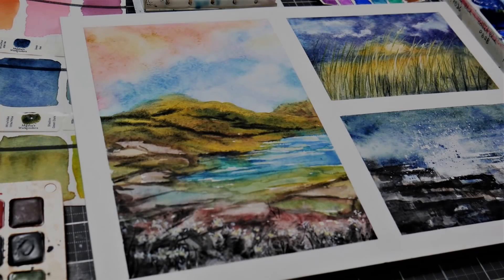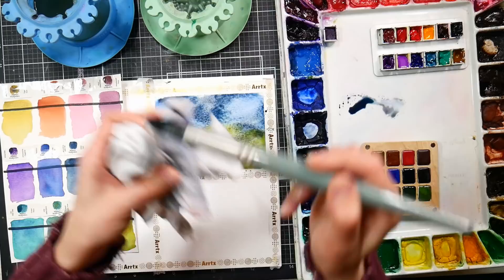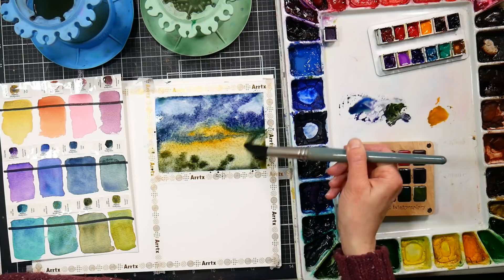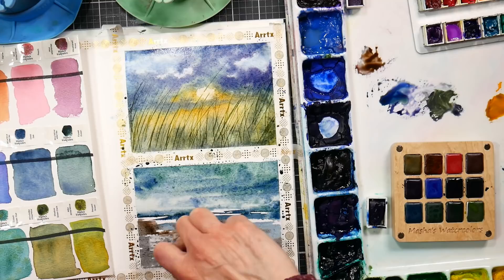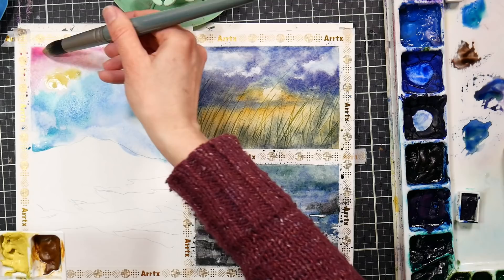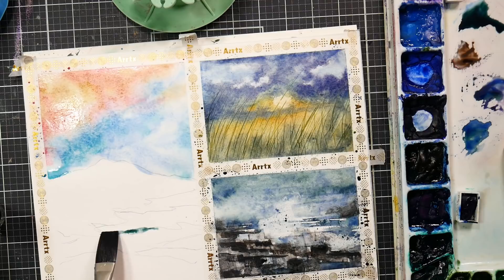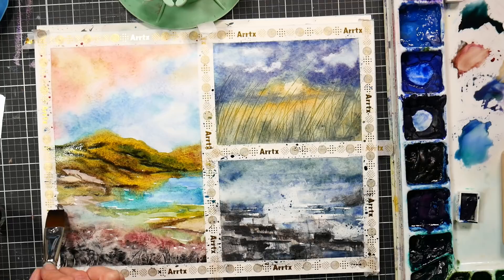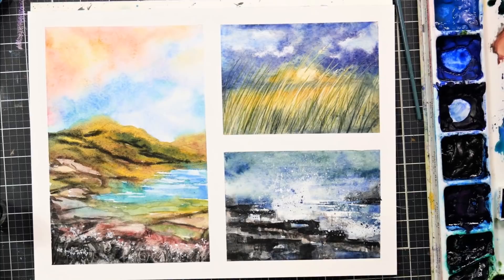Watch This BEFORE Investing in Super Granulating Watercolors! Real Time Let's Paint!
I hope this video inspires you to paint and clears up some confusion about granulating watercolors. There have been a lot of pricy granulating sets for sale lately and they are beautiful but before you buy see what you already have, you probably have some colors that will get you started!

Granulation is the textured effect some watercolors have in wet washes where sedimentary pigments separate and settle out from other colors. It is currently a very popular look. Ultramarine, cerulean, mars black, cobalt colors, and some cadmium have this quality and you might already have them!  I have a blog post here that shows swatches of my DIY granulating palette using watercolors I already had You can use the chart and pigment info to compare what you have that may work before purchasing more paint. Don't get overwhelmed, painting should be fun!

Tips for enhancing granulation:
1. Use heavily sized paper.
2. Paint in very wet washes.
3. Let paint dry naturally undisturbed (don't fuss with it or you will just stir the paint up again LOL!)

Resources:
My favorite Rensans granulating colors are:
Renesans #22 Bordeax Cadmium PR108
Renesans #25 Maganase Violet PV16
Renesans #26 Ultramarine Violet PV16, PB29

Turner also has some nice granulating colors: Ultramarine Blue Deep, Mars Black and Mars Violet (it's more of a brown FYI) and you can snag then for $5 a 15ml tube when they are on super sale at Jerrys
Warning, they are 3x the price on amazon and I would not recommend paying that much because you could get Schminke for that LOL!

Schminke has a full line of granulating watercolors that are lovely, albeit expensive but if you are interested Blick has a good price

Masha's watercolors are the ones in the wooden palette I used and they are gorgeous. They are handmade and expensive but lovely nonetheless. You can see an unbox and swatch of this palette

Here are the Mimik faux squirrel brush I use

Here are the talkon ones durable and good for agitating paint and they are good for painting with too! They won't hold as much water as the Mimiks tho